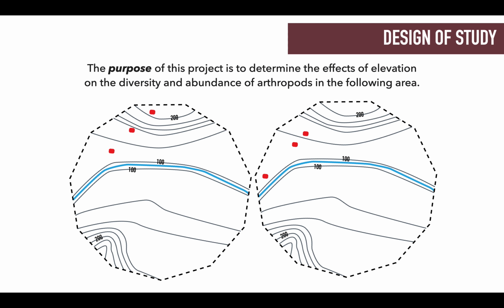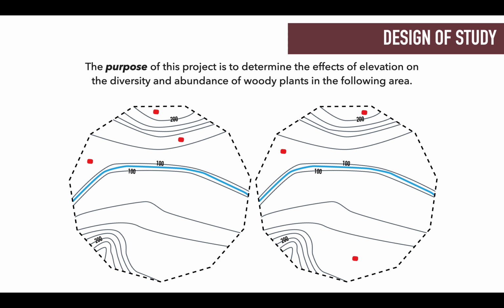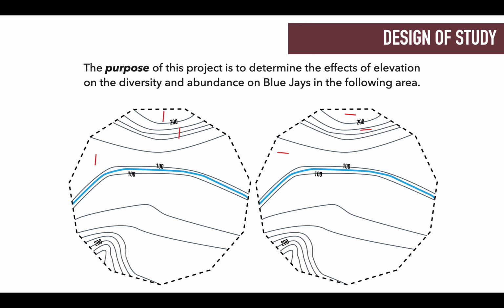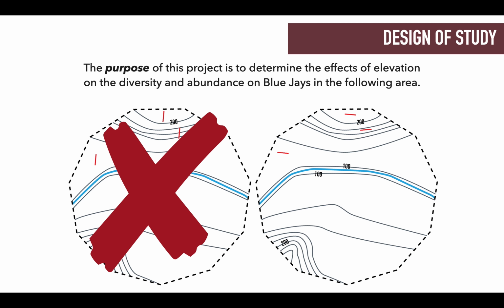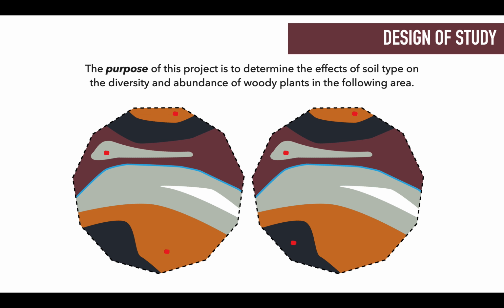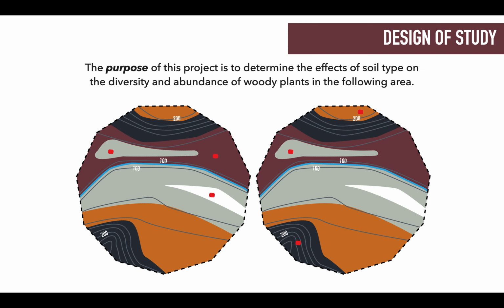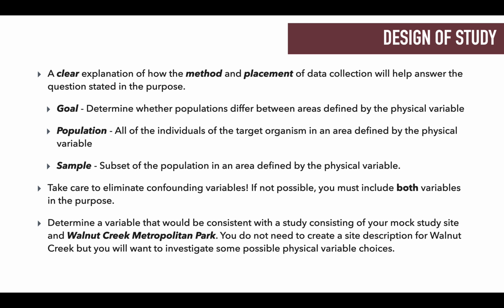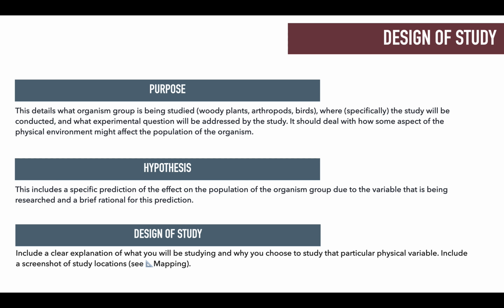2.6B | Demonstration of Understanding: Choosing a Design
This video explores different types of study design and which provide a more  robust set of data to work with.